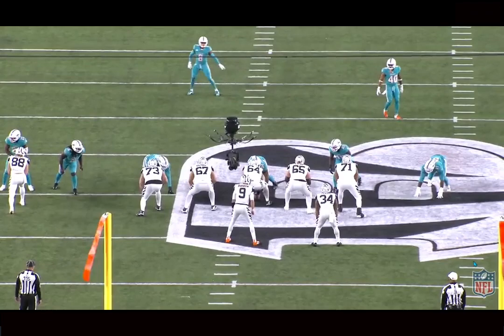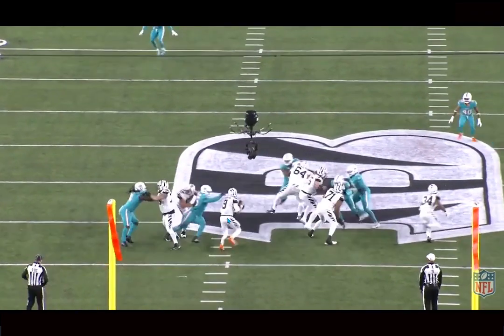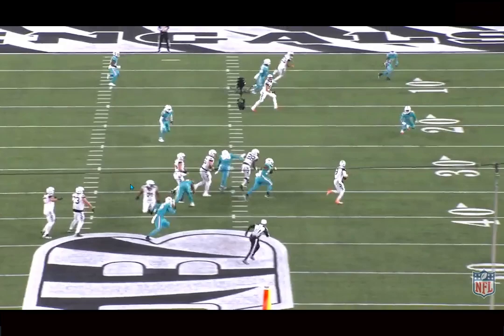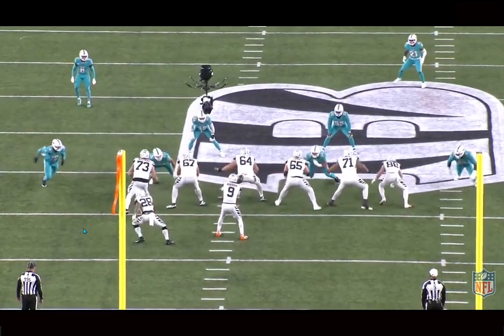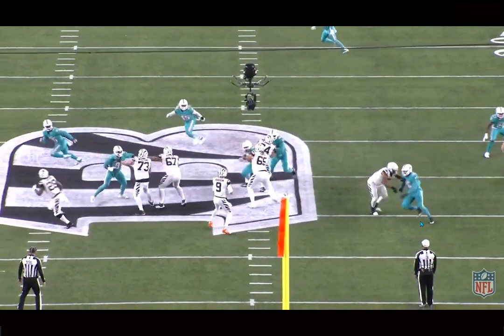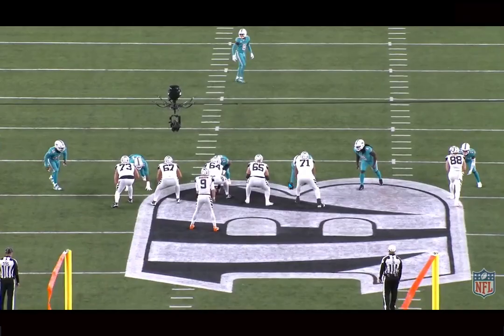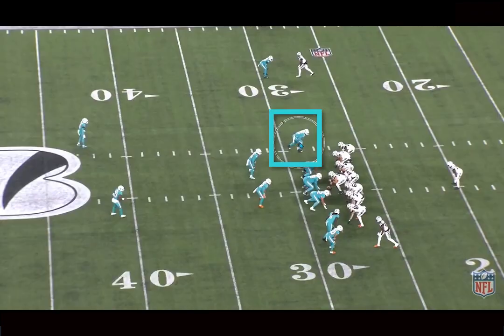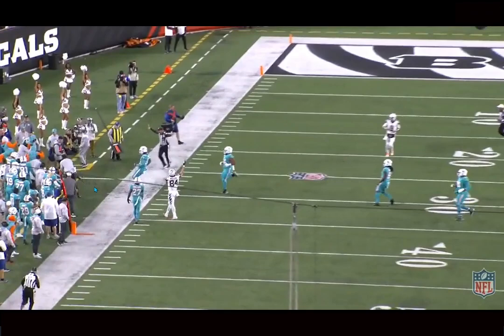Film Breakdown: Jaelan Phillips is Quietly Having a Good Season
Miami Dolphins Edge Jaelan Phillips hasn't gotten a ton of credit but has played quite well.